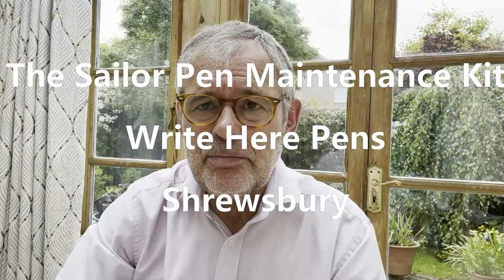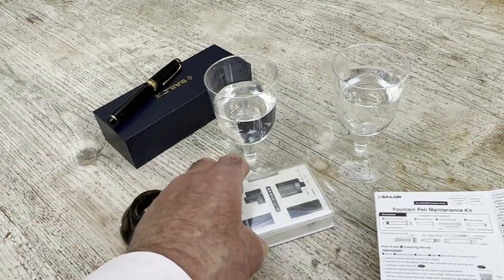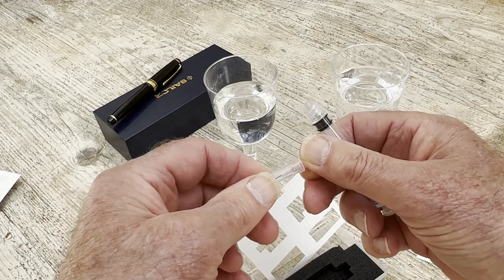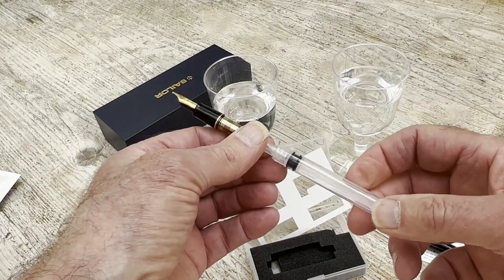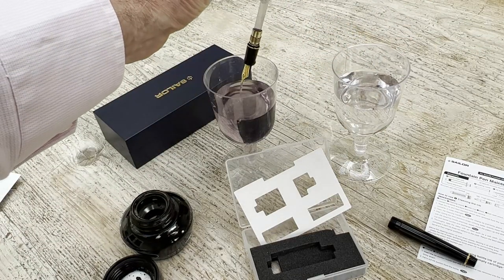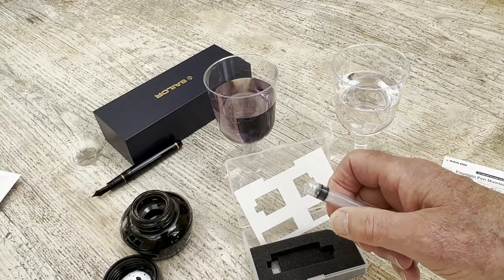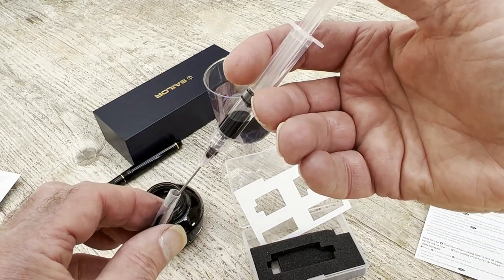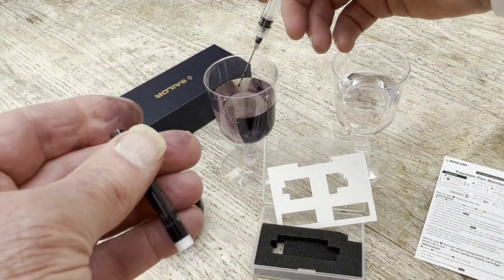sailor maintenance kit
The Sailor Pen Maintenance kits will keep your Sailor pen clean and running freely and enable trouble free changes of ink.  We show you how to us it.  It will also help you extract the last drop of ink from the bottle and us it in the spare cartridge whis is provided.  The kit itself is easy to clean for top performance.